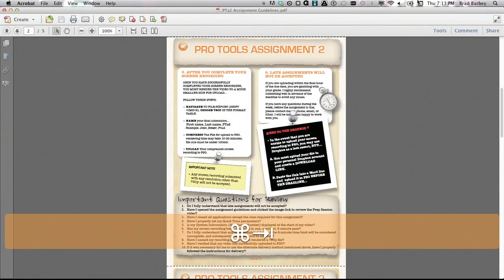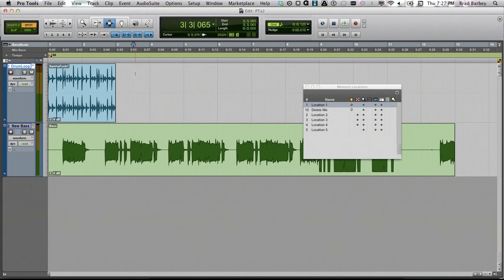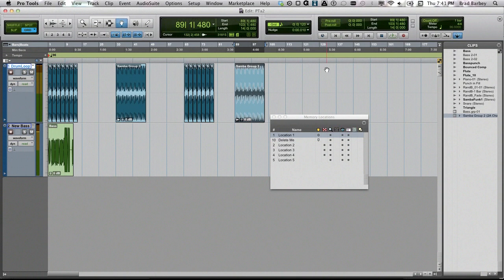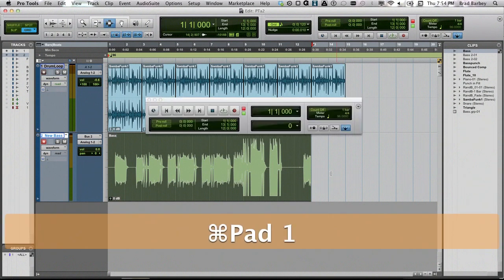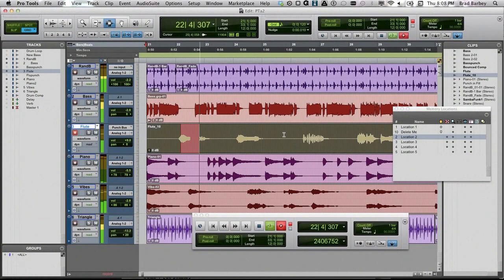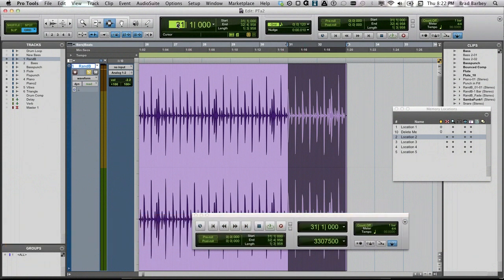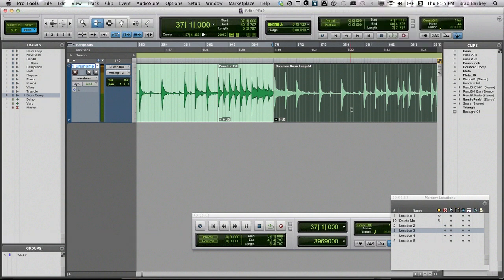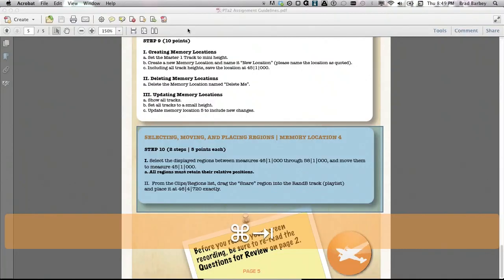Audio Production Techniques | Week 2 | Thursday | Sept 12 | H264